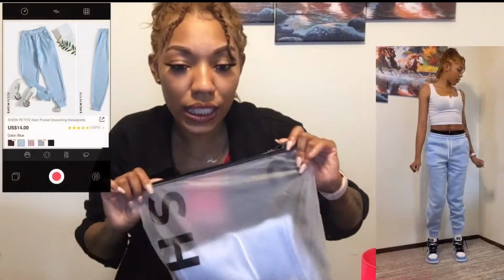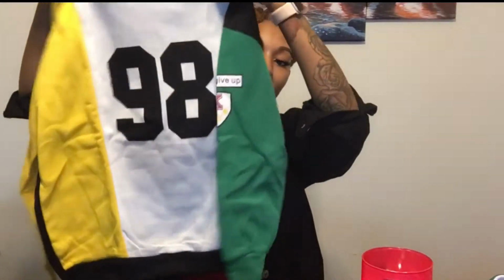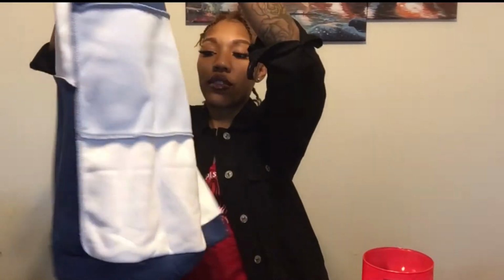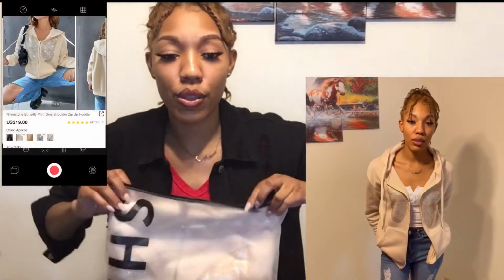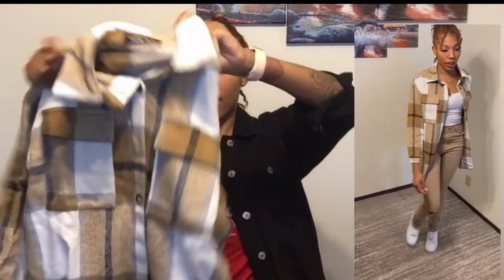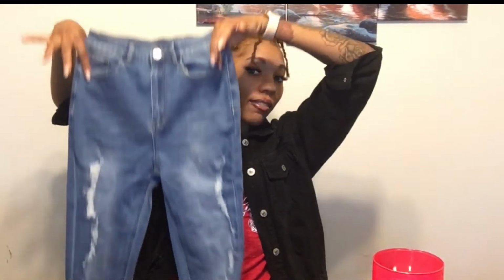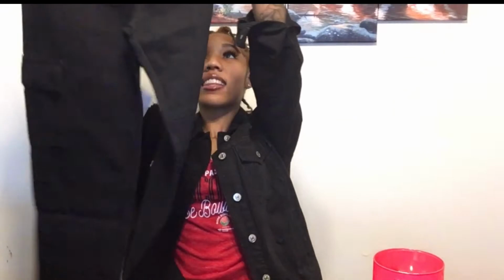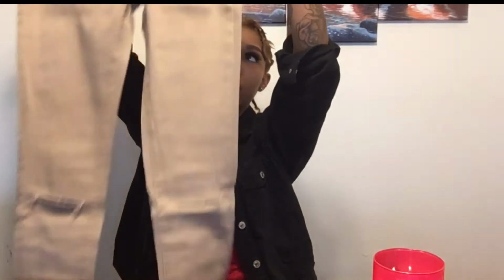Shein Clothing Haul